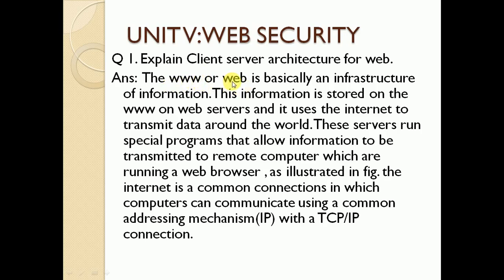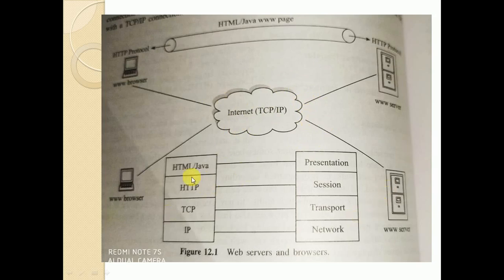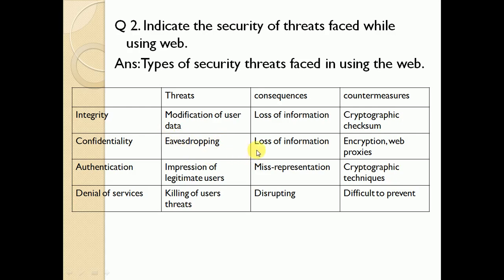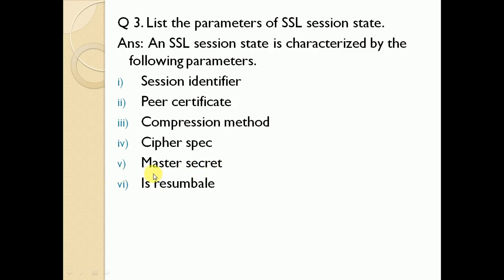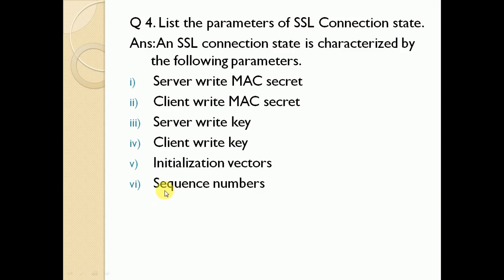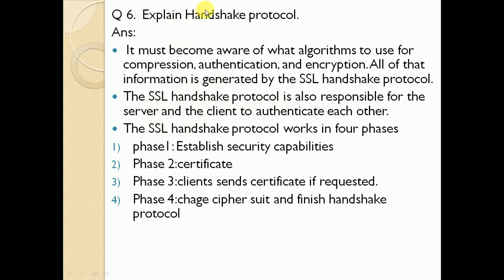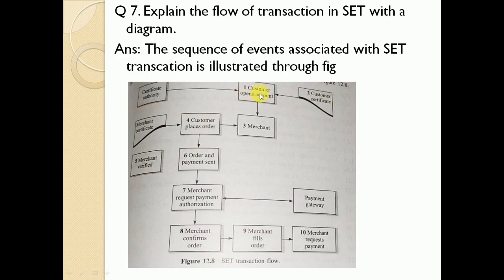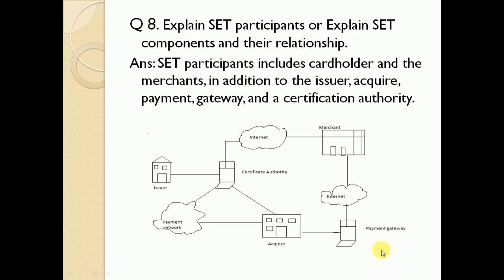Network Security & Management (15CS62T): Revision of Unit 5: Web Security- Smt. I. M. Patil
Video Lecture on Revision of  Unit 5: Web Security
By: Smt. I. M. Patil
Lecturer,
Dept. of CSE,
S.J.P.N Trust's Polytechnic, Nidasoshi